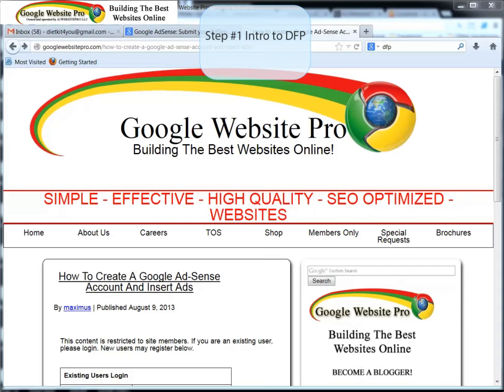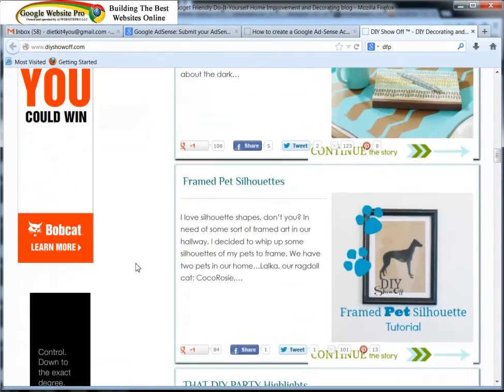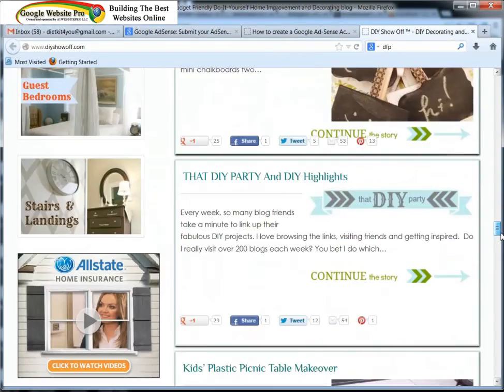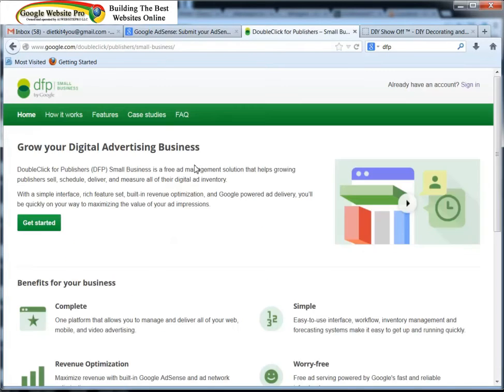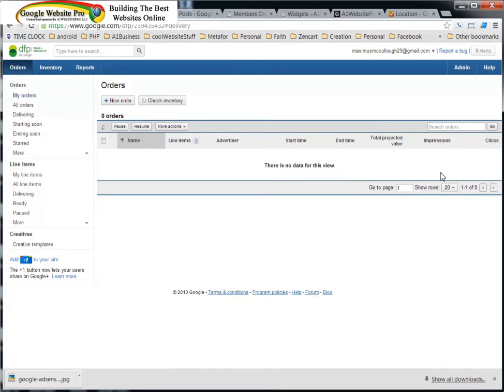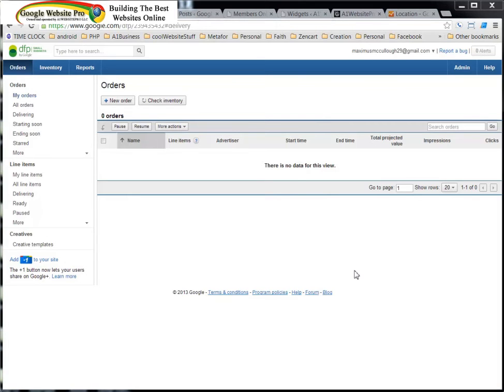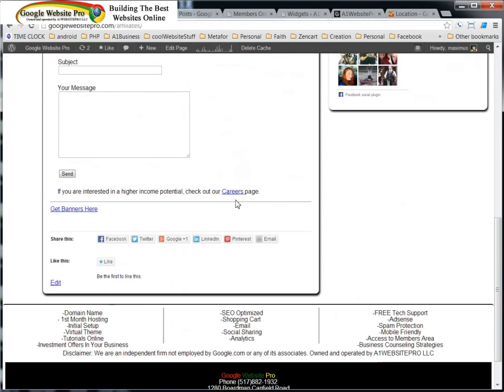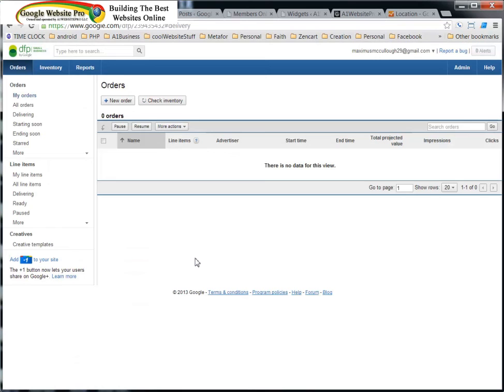DFP DOUBLE CLICK FOR PUBLISHERS STEP #1 INTRO EASY TO UNDERSTAND HOW TO GUIDE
DFP Double Click For Publishers Step #1 Intro Easy to understand how to guide is a great tutorial to getting started with DFP Double Click for Publishers. This program makes it easier for advertising management for website managers who work with ad space from multiple ad networks and want to monitor them all in one place. I hope you find this video helpful and useful.